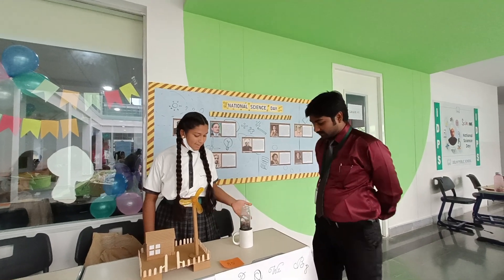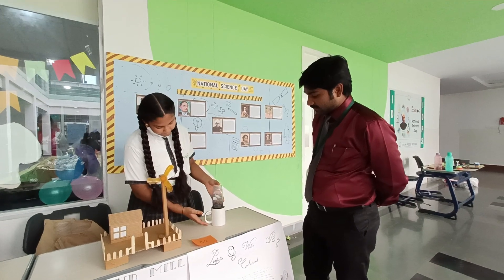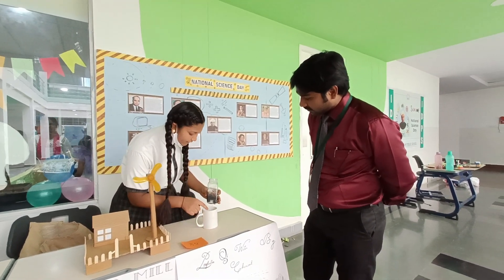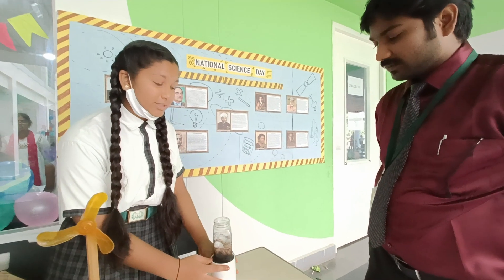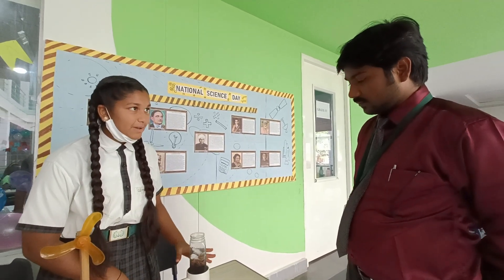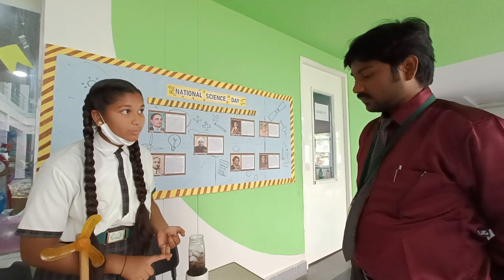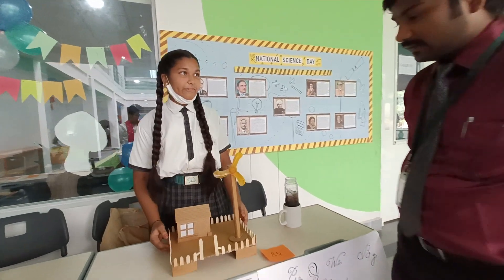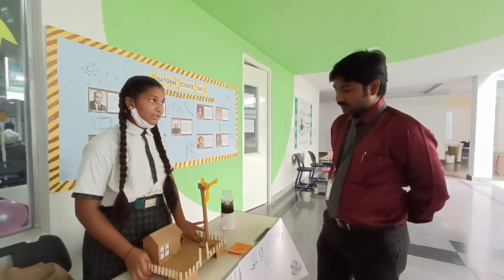WATER PURIFICATION AND WIND MILL||SCIENCE EXHIBITION|| INTERNATIONAL DELHI PUBLIC SCHOOL